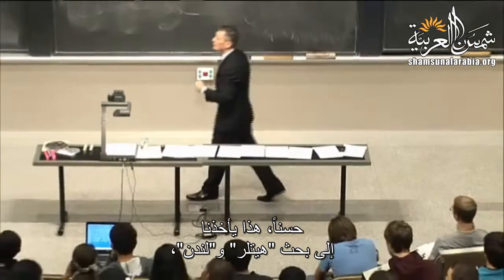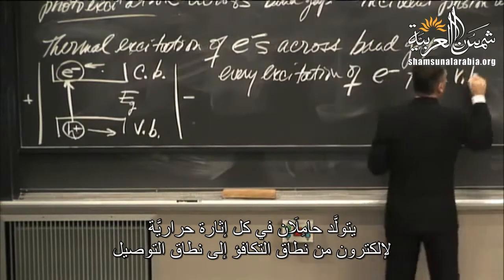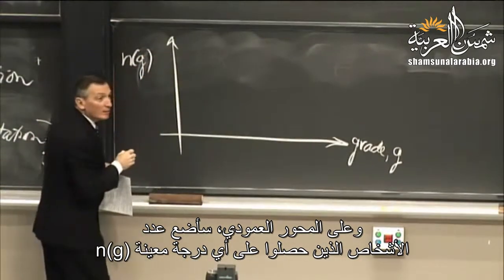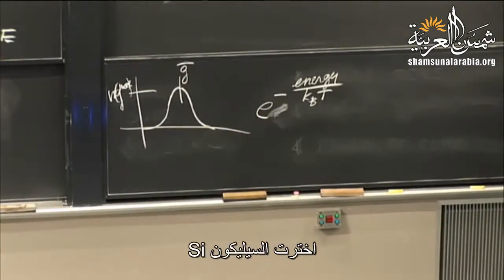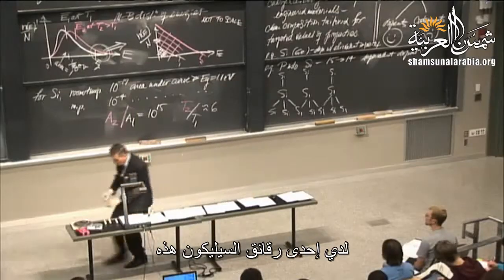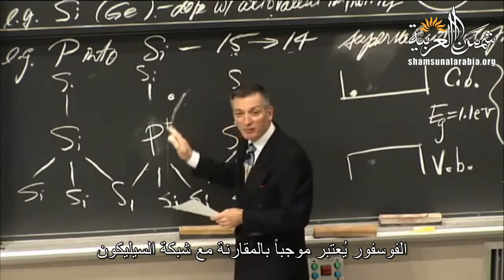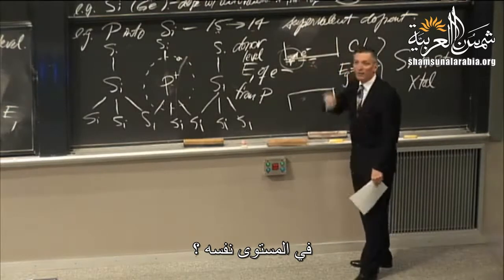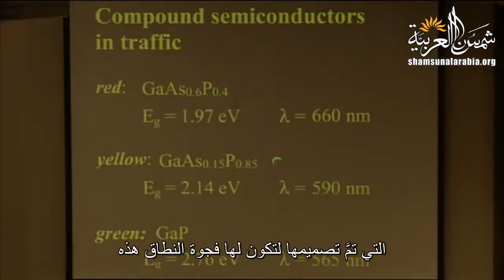مقدمة في كيمياء الحالة الصلبة (إم آي تي) 14: أشباه الموصلات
المحاضرة الرابعة عشرة من مساق "مقدمة في كيمياء الحالة الصلبة" من جامعة إم آي تي للبروفيسور دونالد سودواي
وهي عن:
ثغرات النطاقات في المعادن، أشباه الموصلات، والعوازل؛ الإثارة الحرارية، الإثارة الضوئية، توزيع ماكسويل بولتزمان، أشباه الموصلات النقية والمشوبة ، المواد الشائبة، أشباه الموصلات المركبة. تطبيقات: الصمامات الثنائية الباعثة للضوء LED)) في إشارات المرور والالكترونيات، وأقراص CD/DVD الضوئية (بلو راي)، المستشعرات الضوئية، وترانزستورات نقطة الالتقاء، والرقائق الالكترونية في أجهزة الكمبيوتر (بنتيوم) والهواتف المحمولة

تعريف بموقعنا